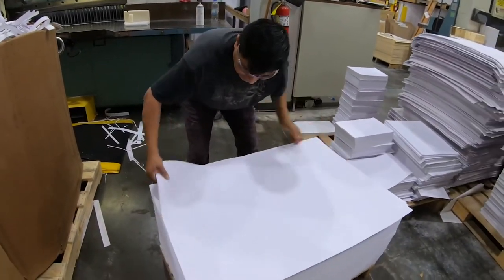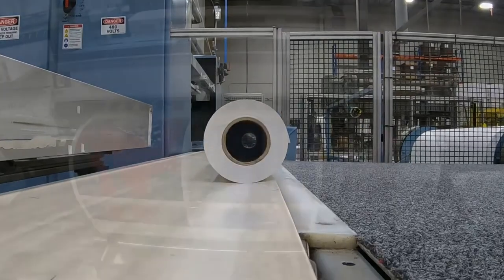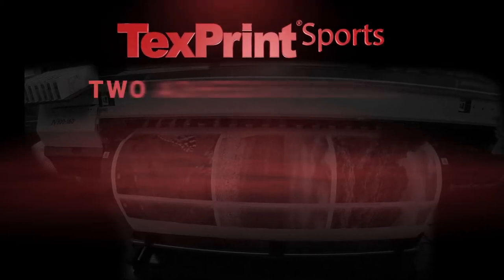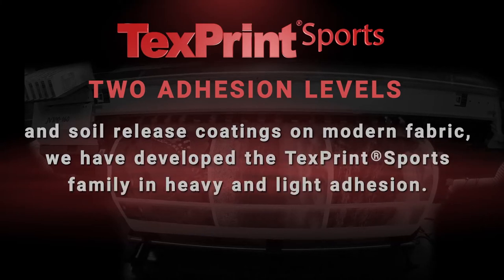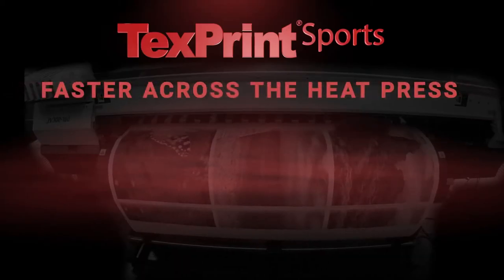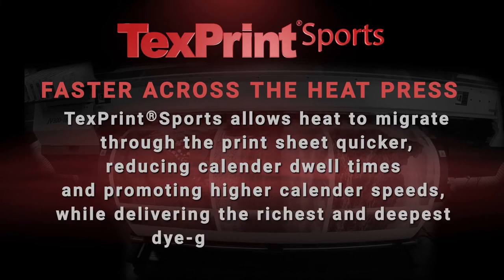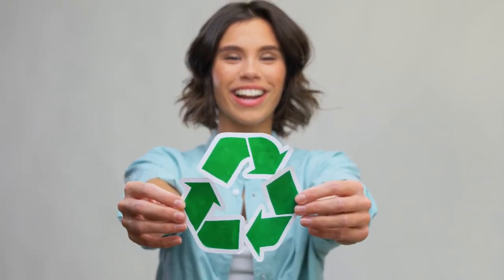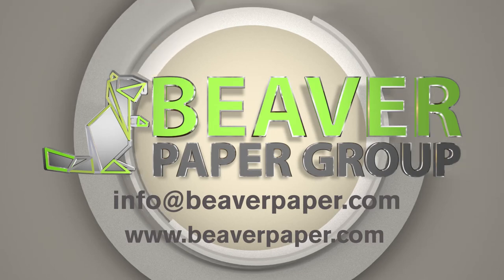Beaver TexPrint SPORTS+ Sublimation Paper | product overview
Beaver TexPrint SPORTS+ is een 92 grams sublimatiepapier met een sticky cellulose coating dat geschikt is voor het sublimeren van sportkleding. Beschikbaar bij @Nautasign

Beaver TexPrint SPORTS+ est un papier de sublimation de 92 g/m² avec un revêtement sticky en cellulose qui convient à la sublimation de vêtements de sport. Disponible chez @Nautasign

Beaver TexPrint SPORTS+ is a 92gsm with a sticky cellulose coating that is suitable for sublimating sportswear. Available @Nautasign